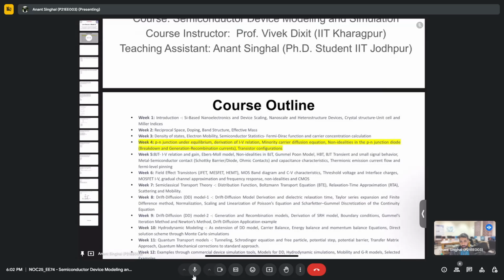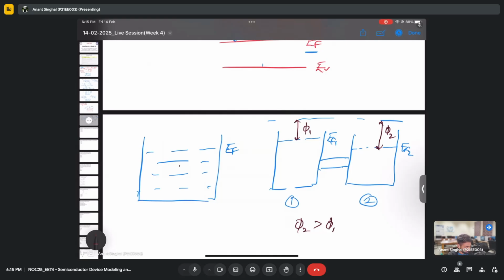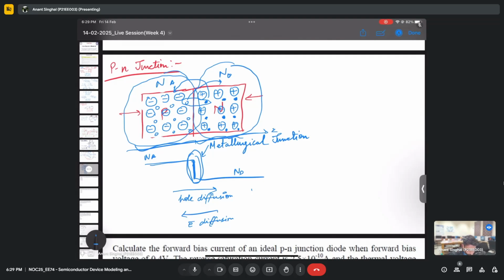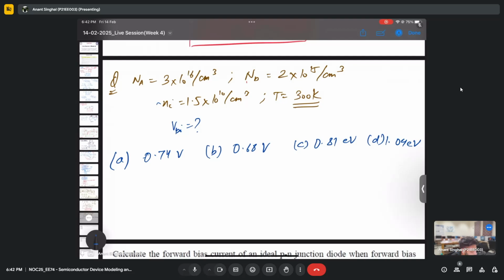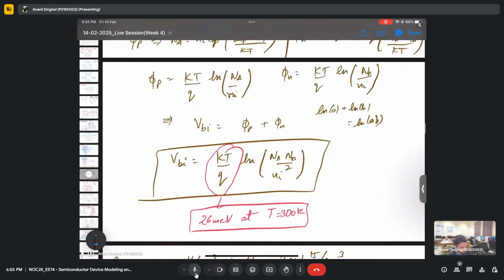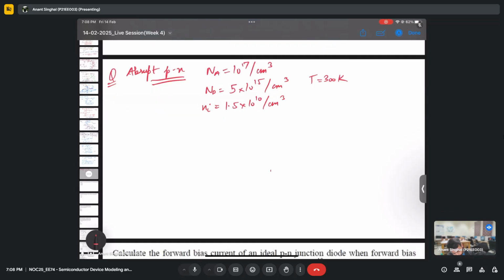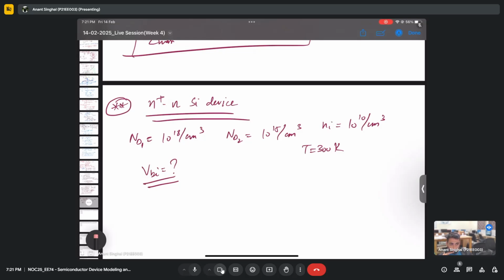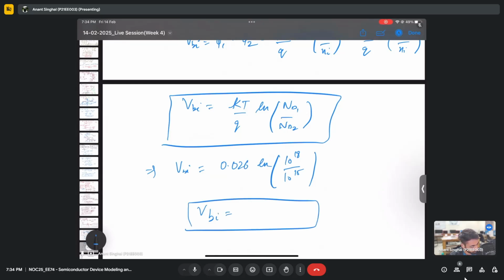noc25 EE74 - Semiconductor Device Modeling and Simulation - NPTEL - Week 4